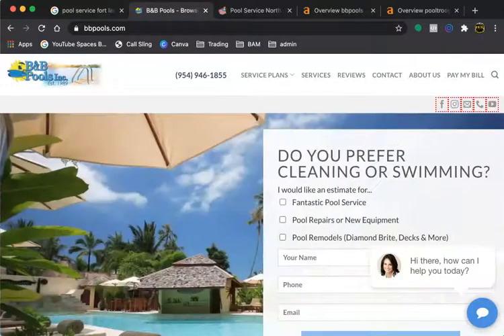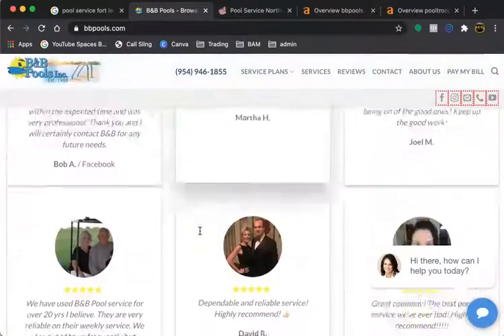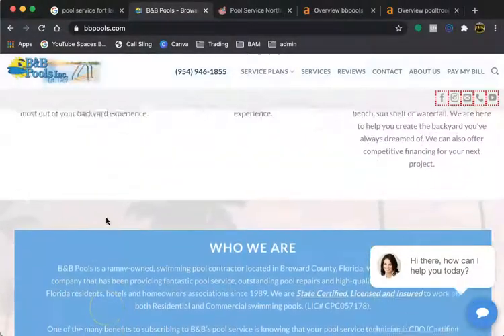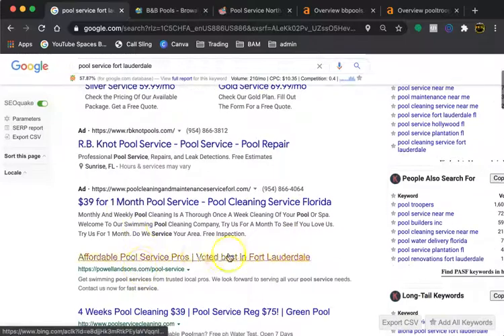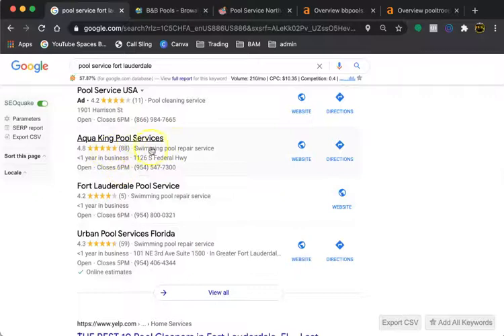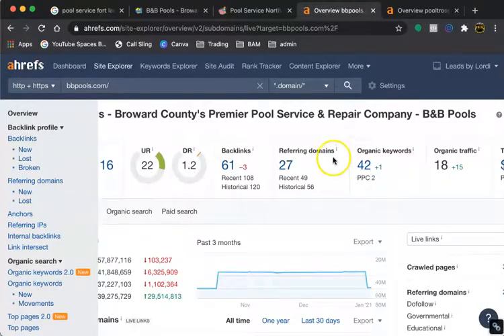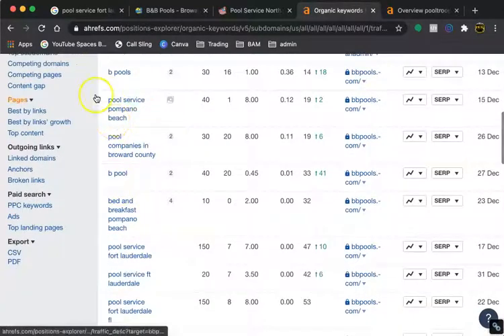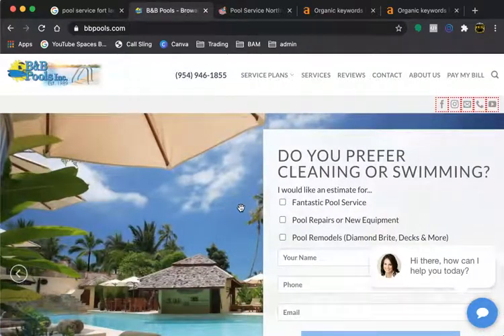BB Pools vs Pool Troopers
Malcolm Burney shows how 3 simple things can help a company gain customers online. Content, Citations and Backlinks.